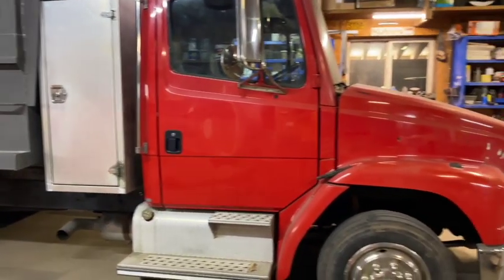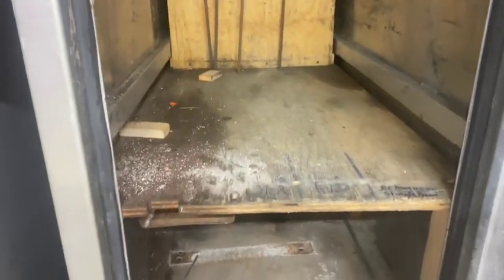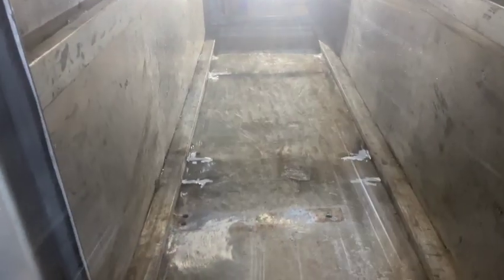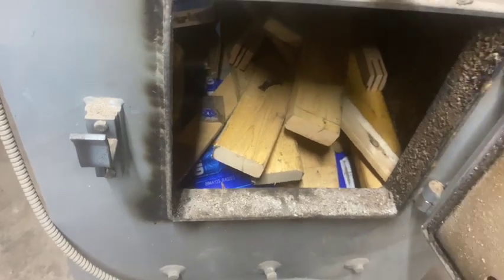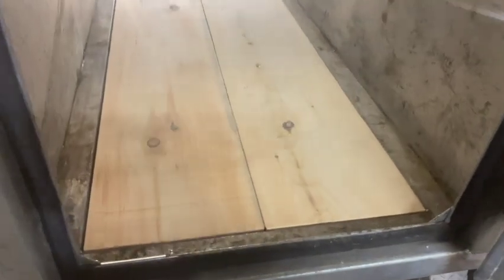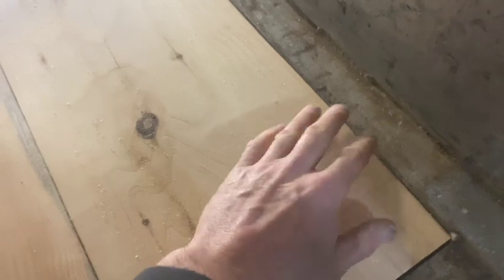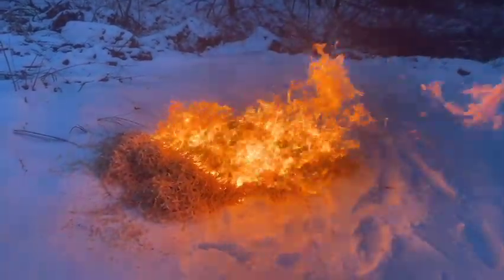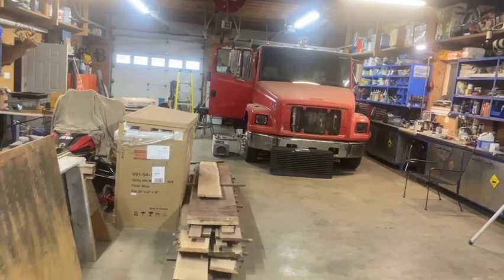Building a dump truck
Freightliner FL60 Dump truck build. This truck used to be a fire rescue truck. In this video I am working on the custom tool box to put our dirt and concrete tools in.